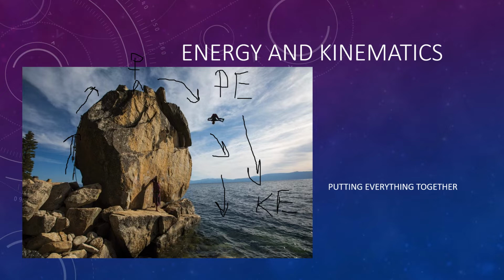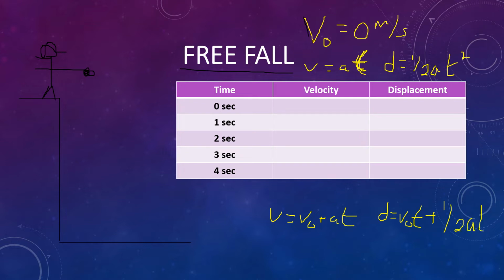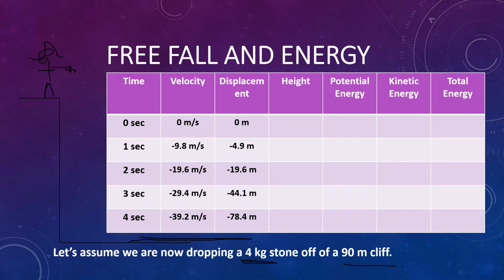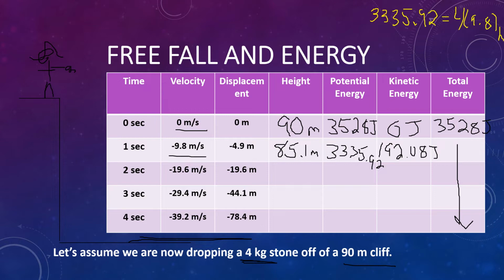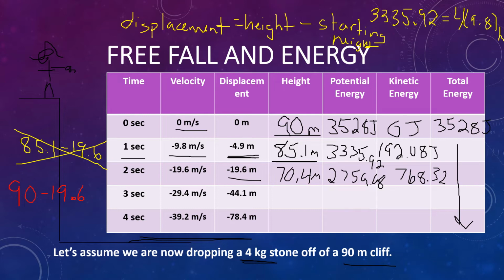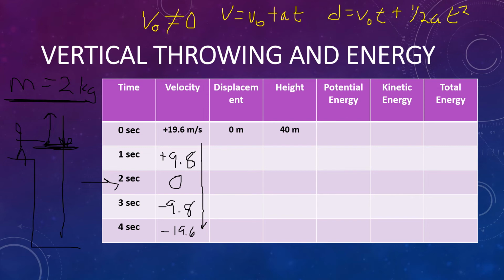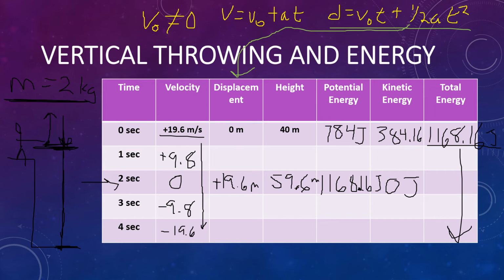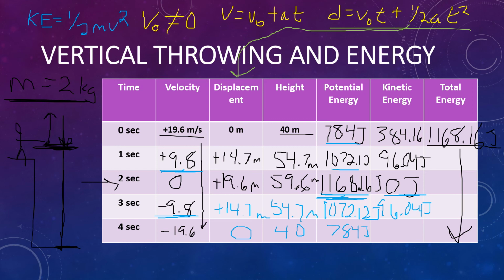Honors Energy and Kinematics The Chart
Now we can finally put together some of the old stuff that we did with some of the new stuff. Huzzah for Conservation of Energy!